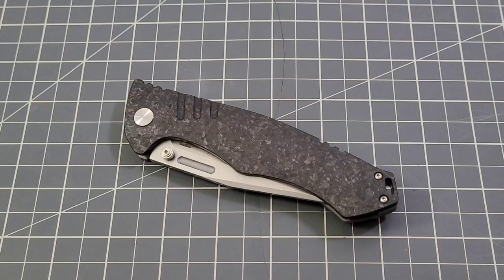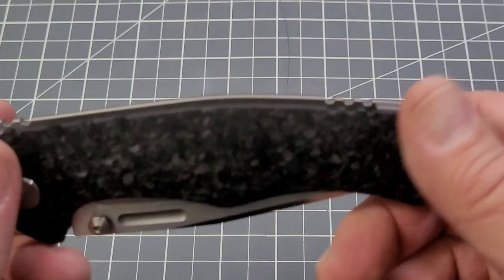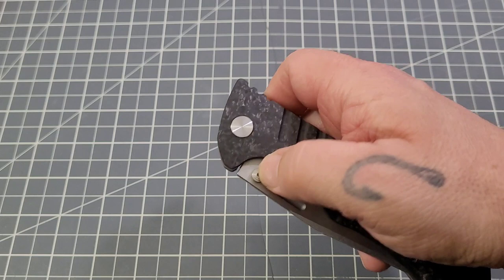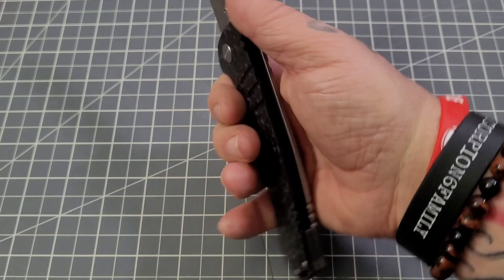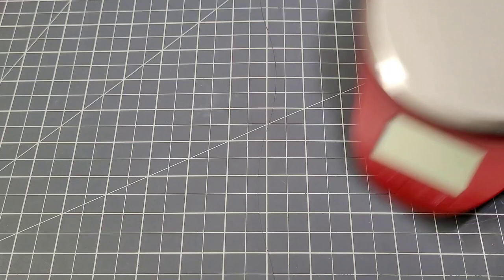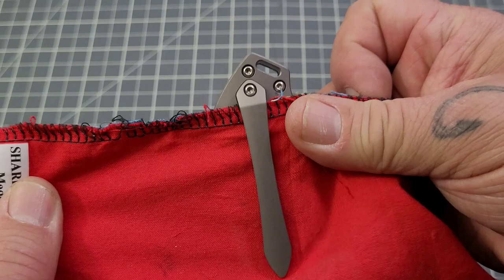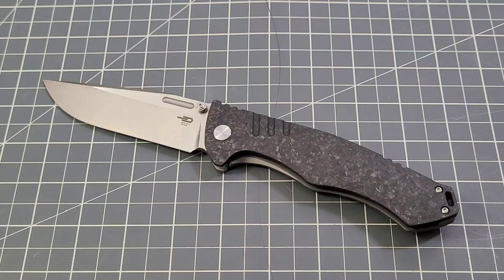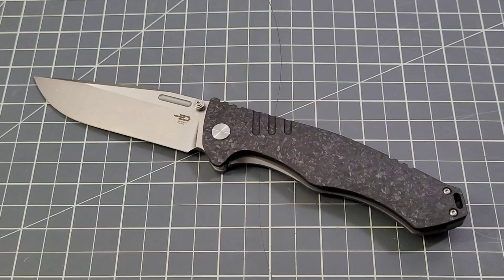Beauty And Beast All In One - Bestech Keen ll